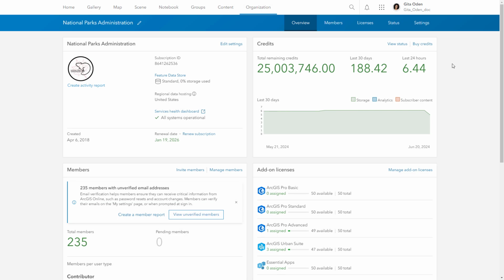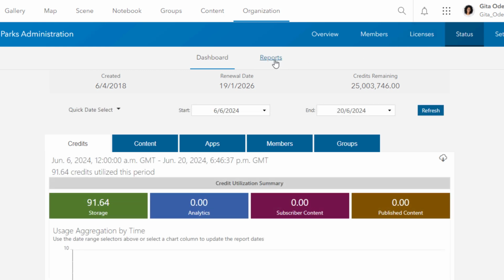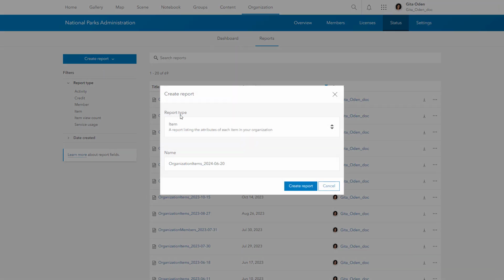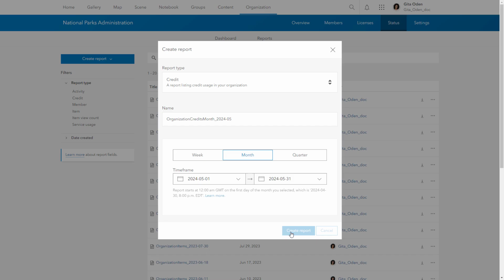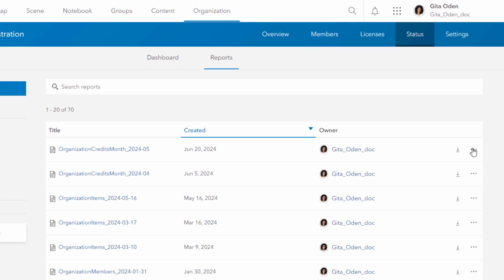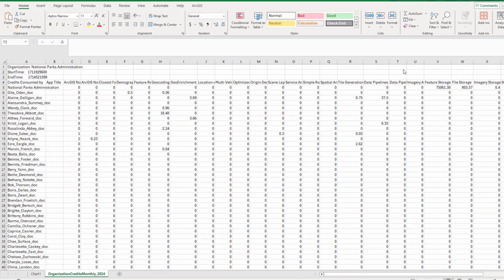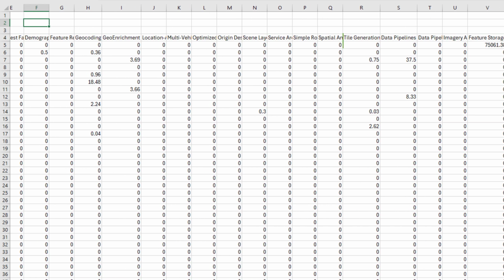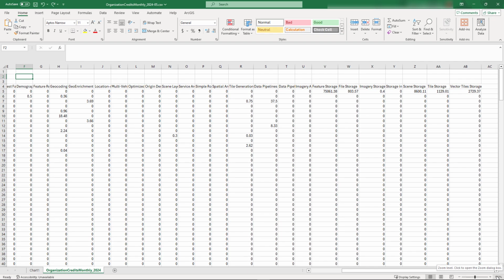ArcGIS Online: Create a Report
Reports allow organization administrators to effectively and efficiently manage members, content, credits, and other resources and activities in their ArcGIS Online organization. Learn the basics of creating administrative reports, including how to create and use a credit report to monitor your organization's credit usage.